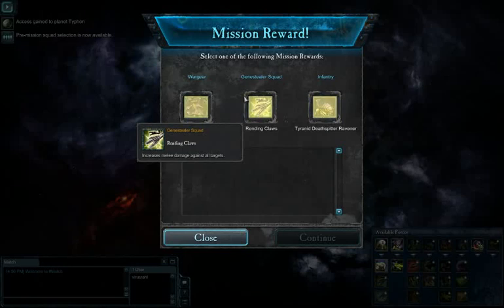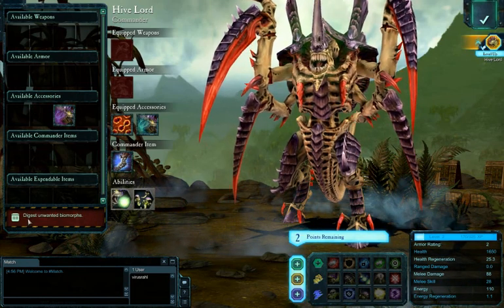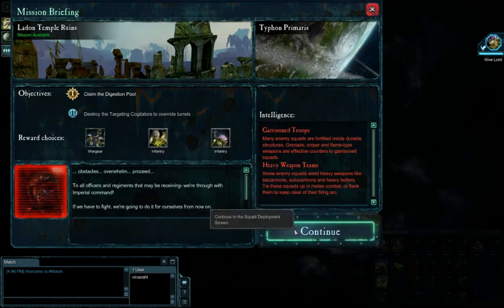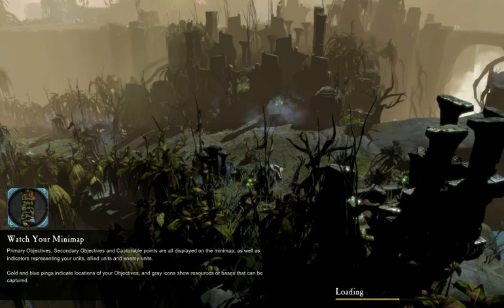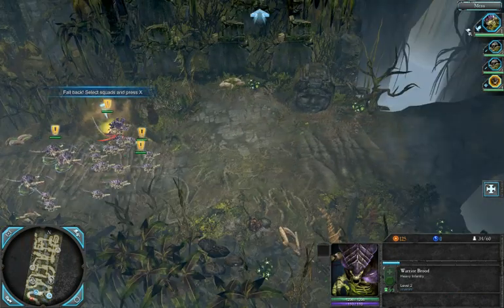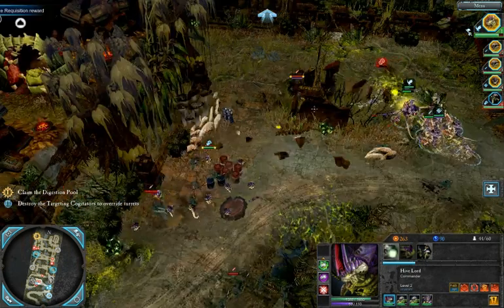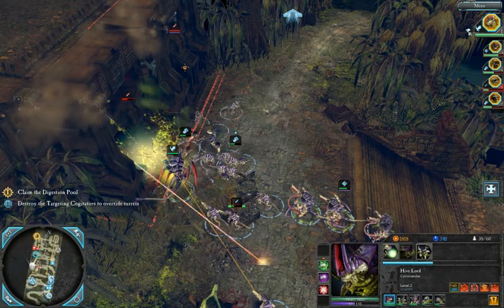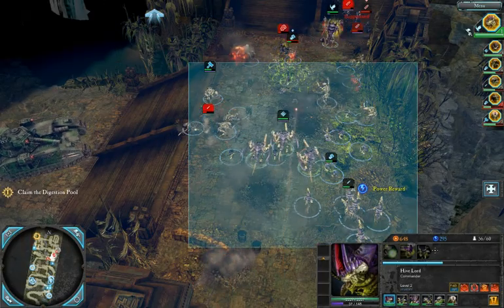DoW2 Tyranid pt2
for up to date content